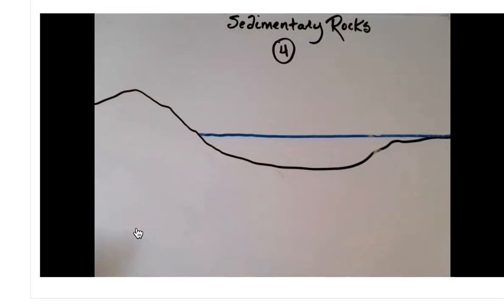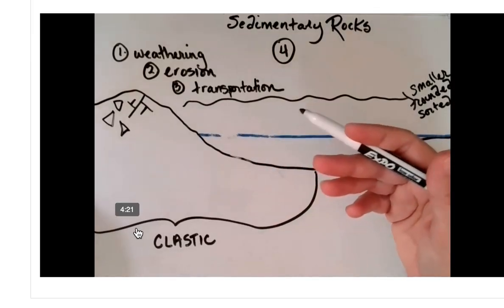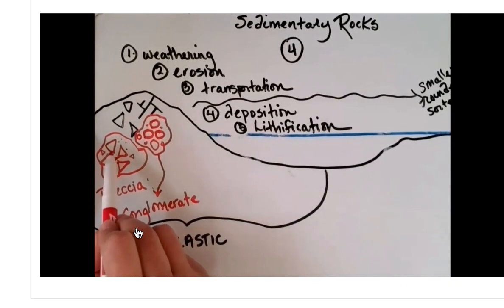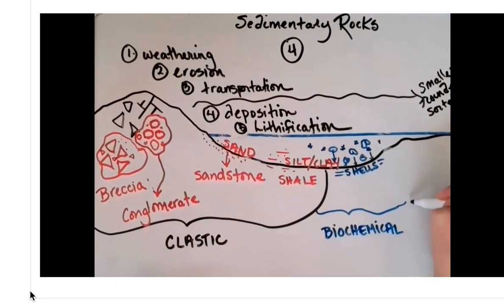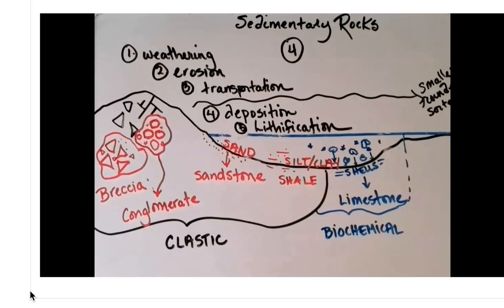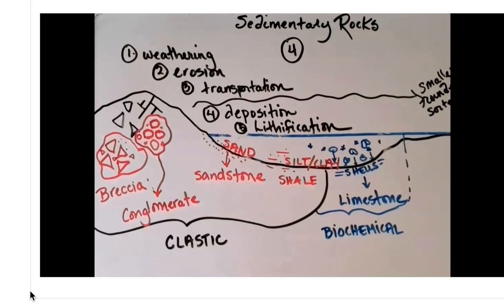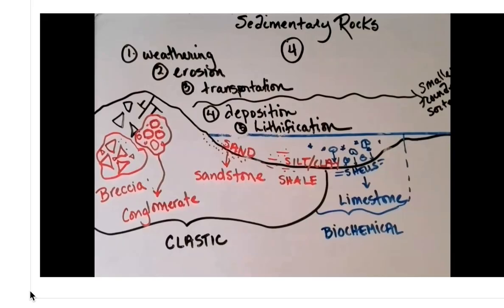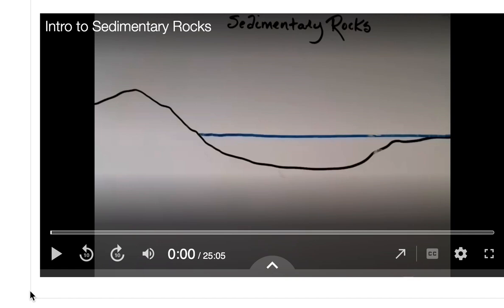Screen Recording 2026 06 03 at 1 08 37 PM